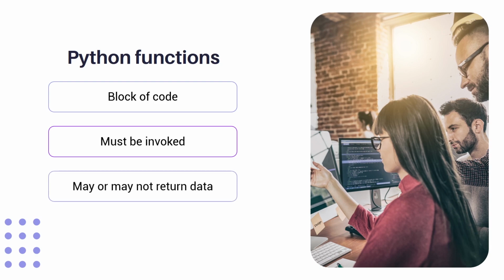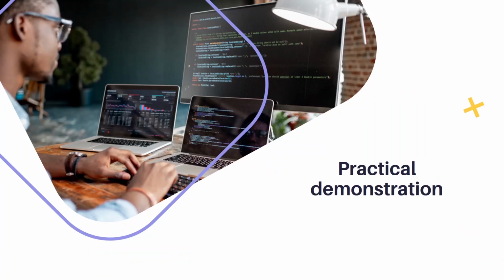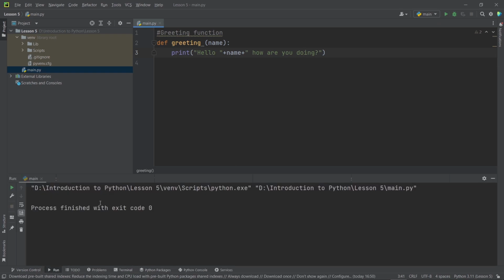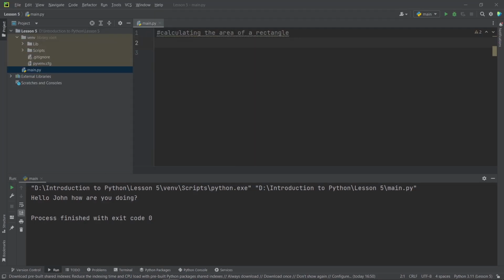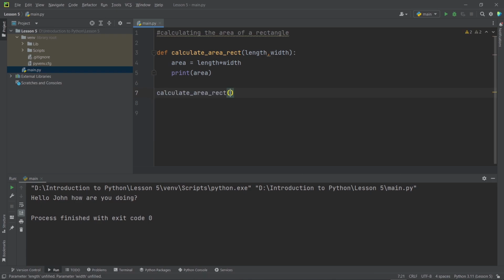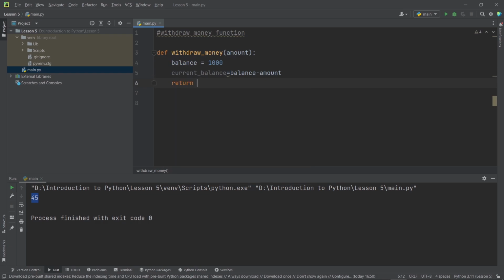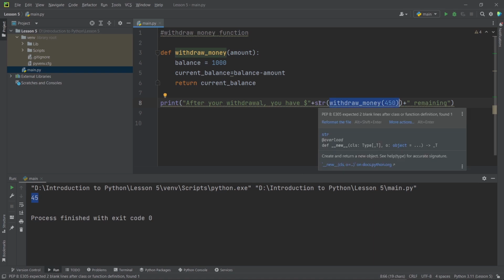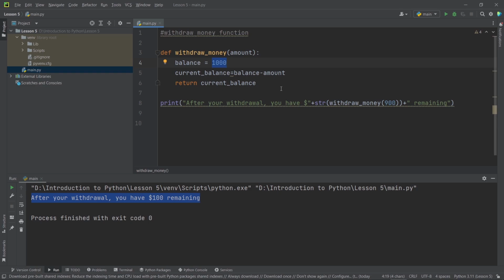Python Functions || Job Ready Course || With Practical Demonstrations || Lesson #5